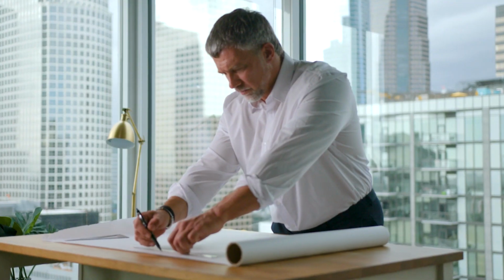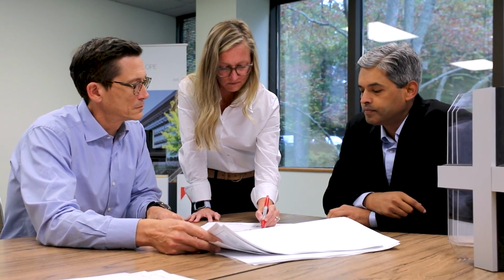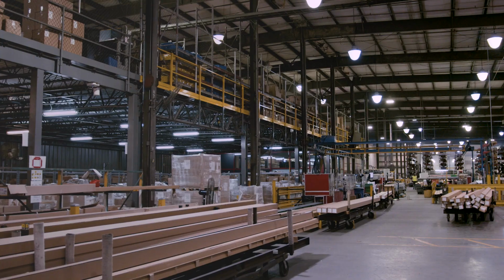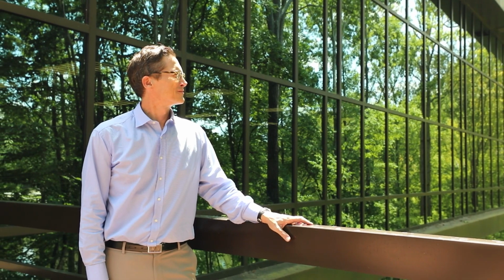Working with Kawneer Collaborative - Kawneer Thought Leadership with Rob Huffman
Kawneer Collaborative offers an expert, tailor-made experience for architects and designers who believe in defying the ordinary. Our mission is to reinvent what’s possible through collaboration in the building and construction space.

From ideation to realization, our unique approach makes Kawneer Collaborative the preferred partner in creating lasting legacies.

Whether providing design assist or a custom facade system, Kawneer Collaborative offers a bespoke experience with a focus on your priorities to help make your vision a reality. Our unique partnership goes above and beyond to push the boundaries of architectural design.

Discover how Kawneer Collaborative can bring your unique vision to life